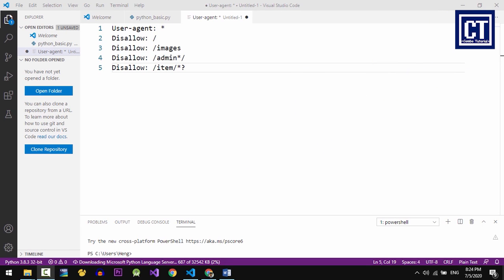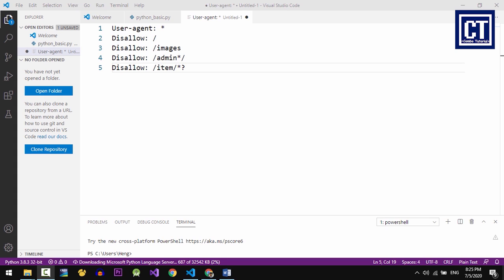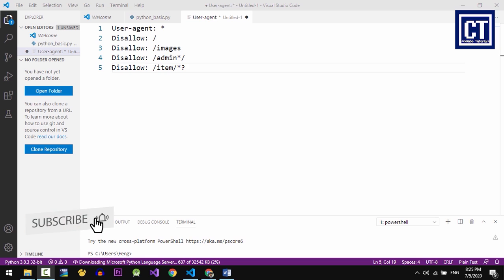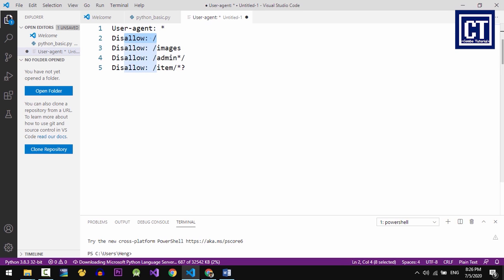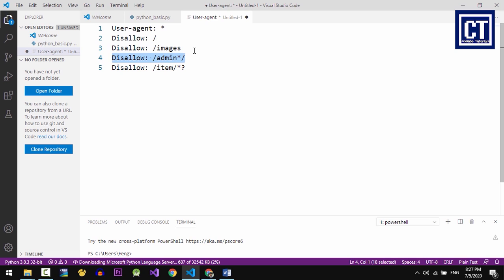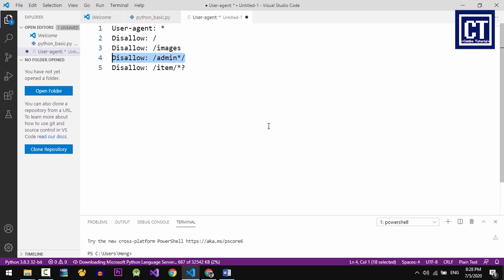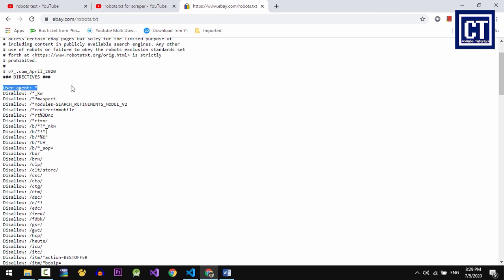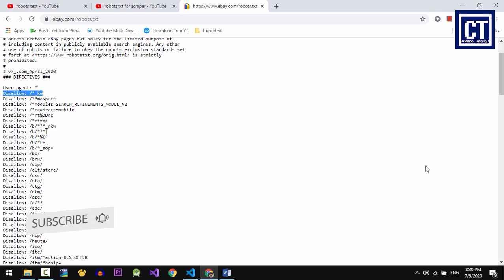Warning Scraping Data on a Website (robots.txt)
We will talk about robots.txt file which rule the web crawler. Basically, Web Robots (also known as Web Wanderers, Crawlers, or Spiders), are programs that traverse the Web automatically. Search engines such as Google use them to index the web content, spammers use them to scan for email addresses, and they have many other uses. Web site owners use the /robots.txt file to give instructions about their site to web robots; this is called The Robots Exclusion Protocol.